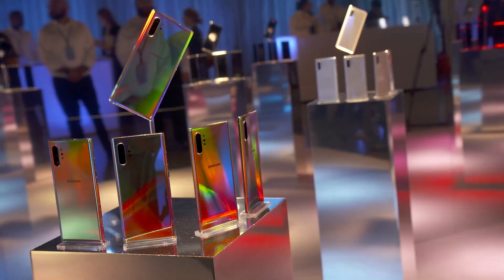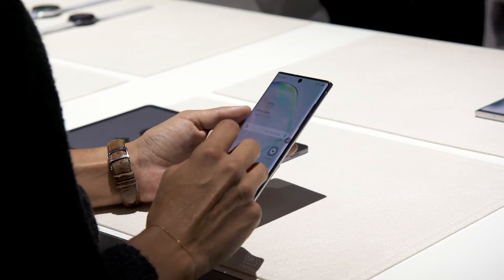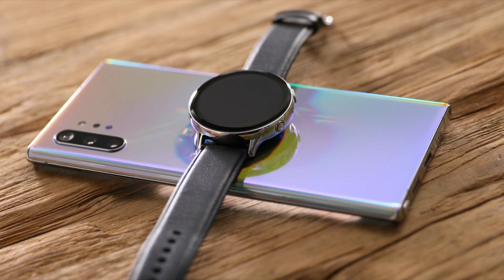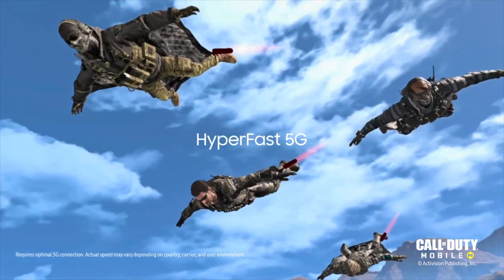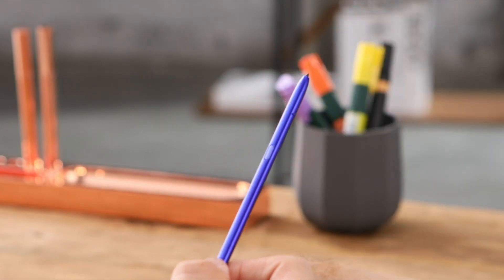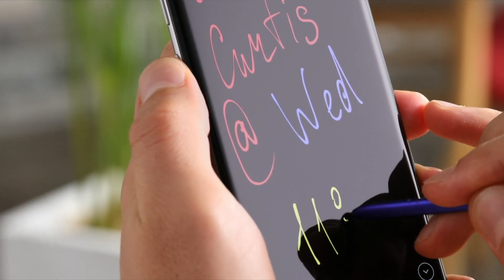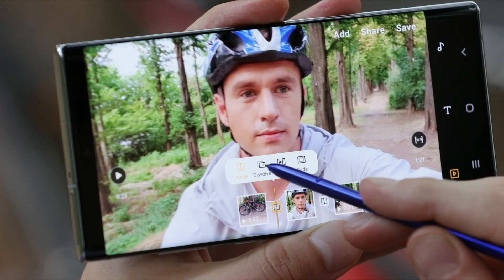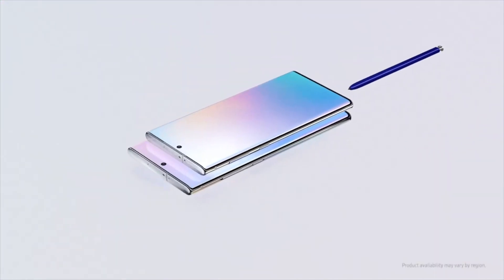5 BIGGEST Problems With The Galaxy Note 10!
In this video we discuss the top problems I have with the Note 10. I think you will see that I don't have a problem with the Note 10 device itself rather with the way it is being marketed by Samsung. Check out the video for an explanation.